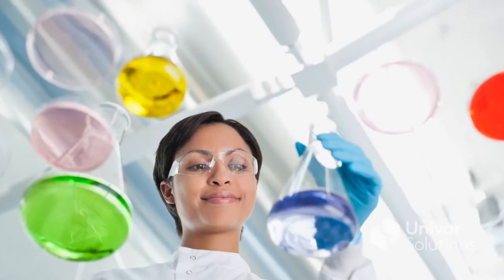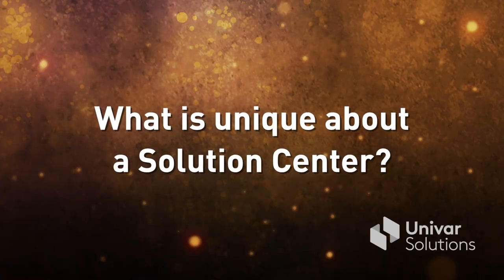(S)heroes Wear Lab Coats: Meet Dr. Dejana Drew – The Power of Solution Centers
Dr. Dejana Drew is the Director of Technical Solutions North America for Univar Solutions. As a senior technical leader for the company, Dr. Drew leads and overseas all commercial innovation activities which are inclusive of product development, formulation, product and material development.

With a keen focus on innovation, Dr. Drew partners with customers and suppliers to supply chemical and ingredient solutions designed to meet demand and drive new growth through Univar Solutions’ global network of Solution Centers. From prototype development, new technology scouting and new market applications for existing technologies across the Univar Solutions consumer and industrial market portfolio, Dr. Drew provides direction and development for the long term technical capabilities needed to create an ecosystem of transparency as the company delivers superior market intelligence data and analytics to predict trends and help solve some of the toughest formulation challenges while accelerating the product development cycle.

Listen to Dejana speak to the power of Univar Solutions and our Solution Centers to deliver the latest comprehensive technical, regulatory, market trend, and sourcing support in coatings, nutrition, beauty care, household and industrial cleaning, pharmaceutical, and other key industries.

This video is an official component of Univar Solutions (S)heroes Wear Lab Coats campaign. We’re on a mission to help inspire the next generation of women in Science, Technology, Engineering and Mathematics (STEM). Get to know more of the women in our labs and technical areas